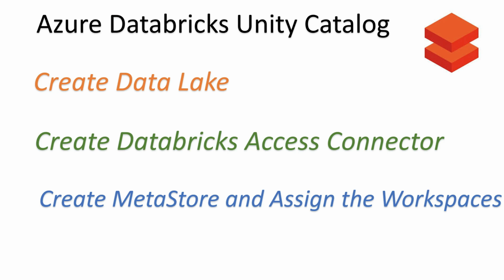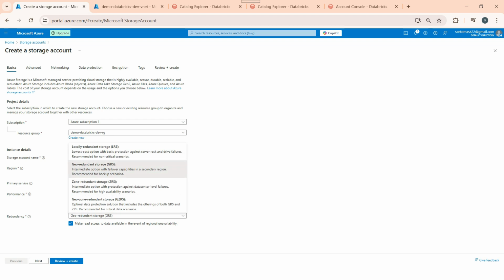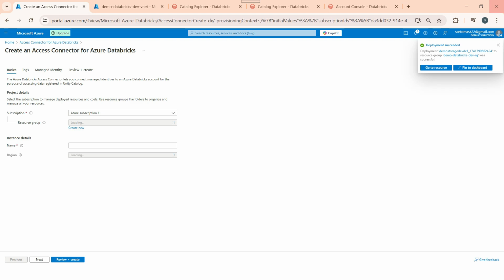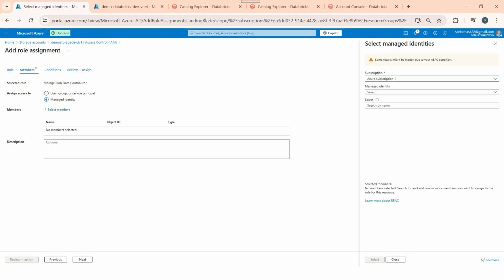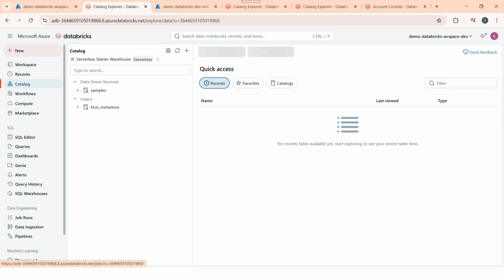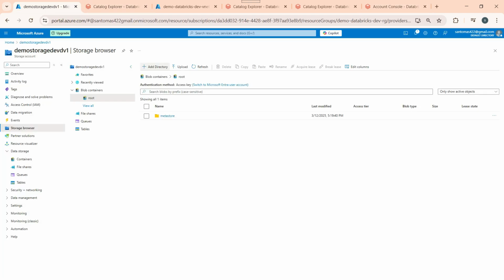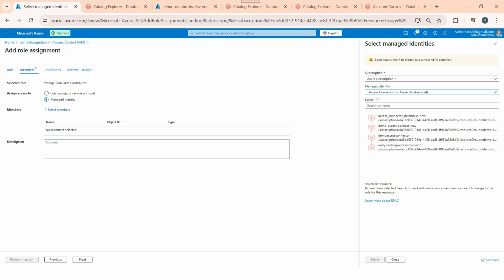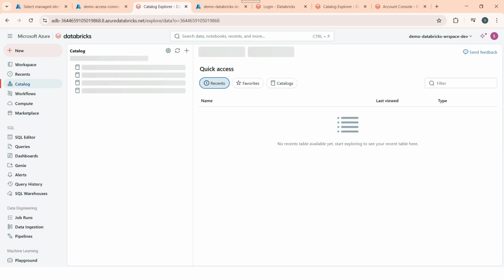Azure DataBricks Series 4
Azure DataBricks
Metastore Creation
Databricks Access Connector
Role Assignment
Assign workspaces to metastore